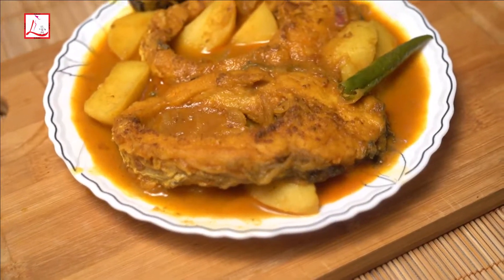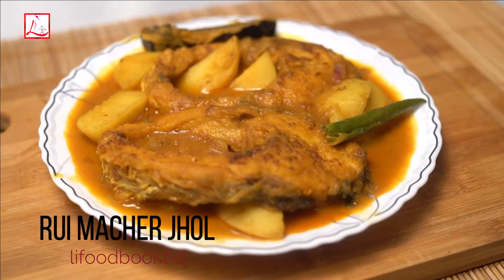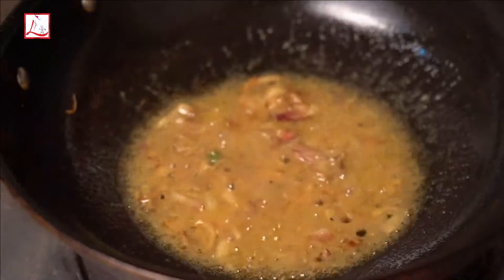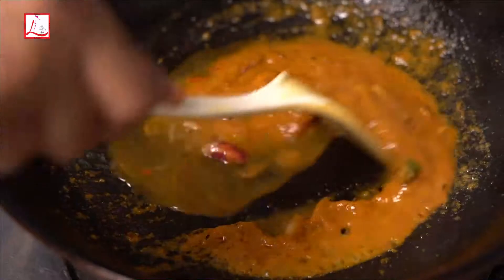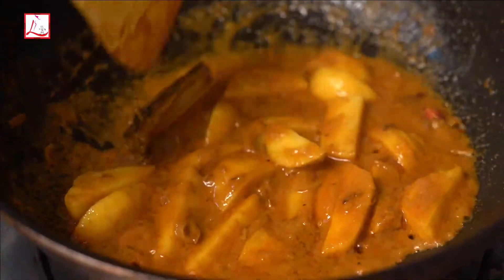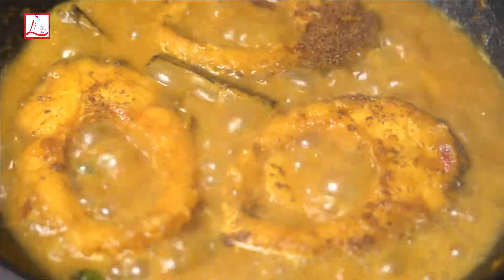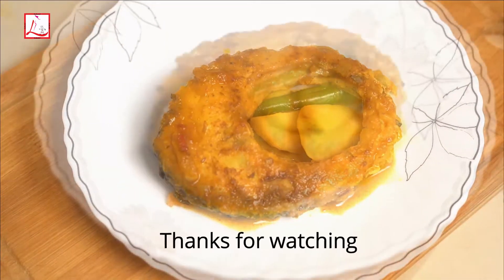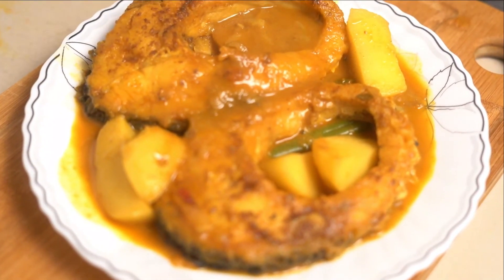আলু দিয়ে রুই মাছের ঝোল || How to Make Rui Macher jhol |Bengali Macher Jhol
Ingredients:
(1) Rui fish 3 piece
(2) Potato 4 small size
(3) Onion - 2 tbsp
(4) red chilli powder- 1 tbsp
(5)  cumin powder - 1/2 tsp
(6) turmeric powde- 1 tsp
(7) Fried cumin powder - 1 tsp
(8) green chilli 3/4 piece

রেসিপিটি বাসায় তৈরি করে আপনার অভিজ্ঞতাও আমাদের সাথে শেয়ার করতে পারেন আমাদের ফেসবুক পেইজ অথবা ফেসবুক গ্রুপে।লিঙ্ক নিচে - 👇